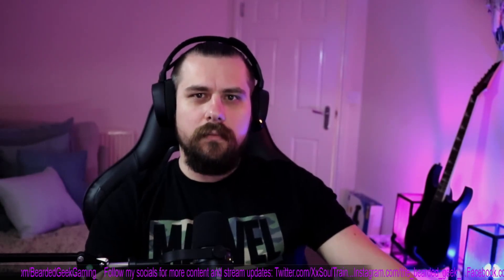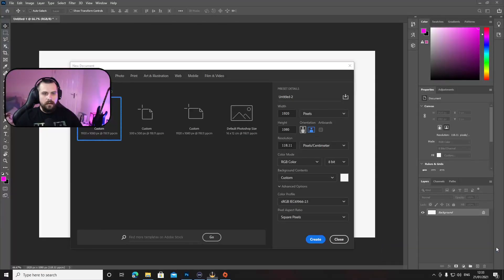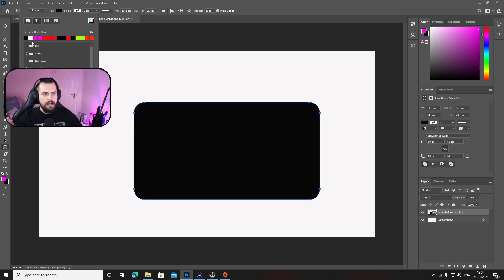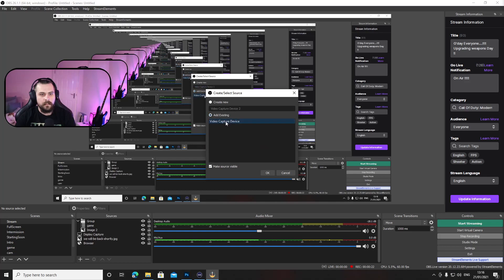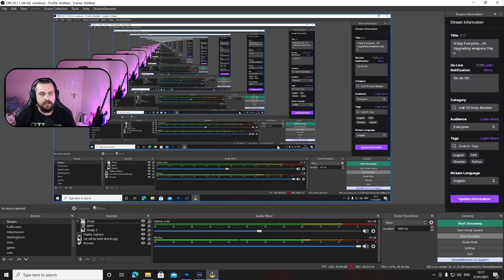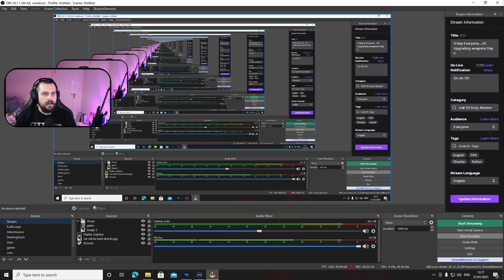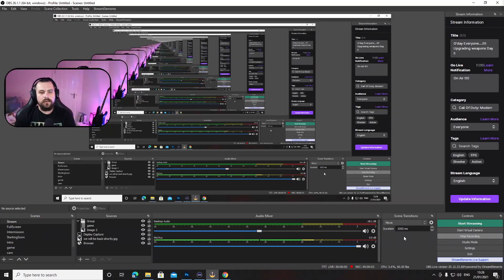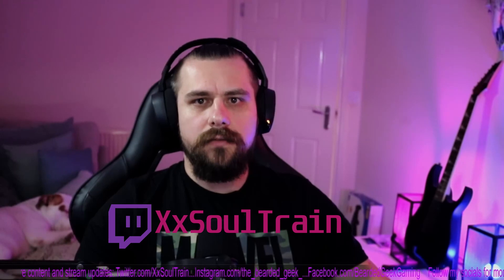HOW To CHANGE THE SHAPE OF YOUR CAM IN OBS STUDIO !!!! ( for multiple sources as well )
Easiest way to change the shape of your camera in obs studio. enjoy